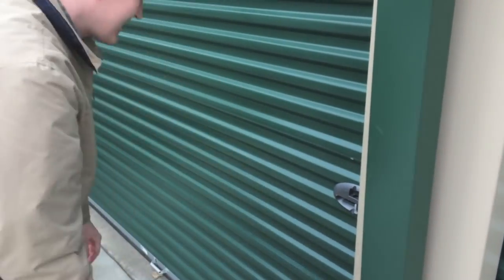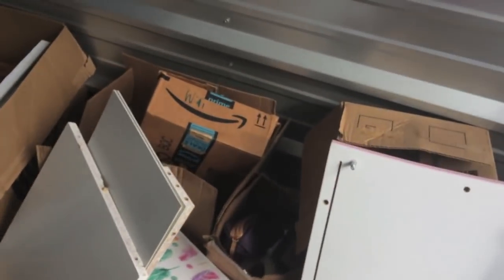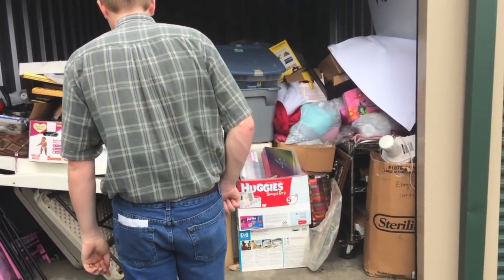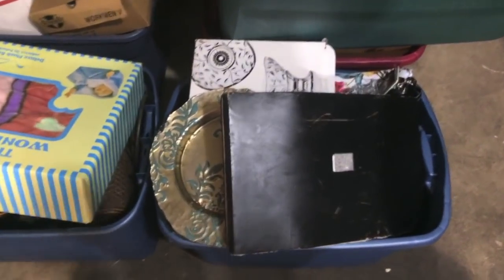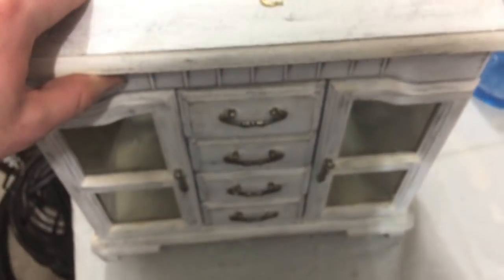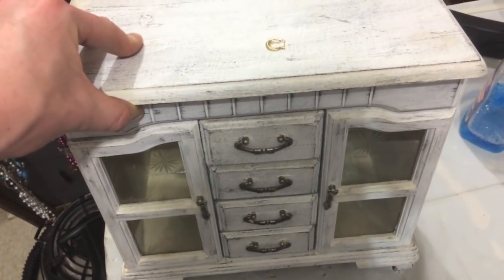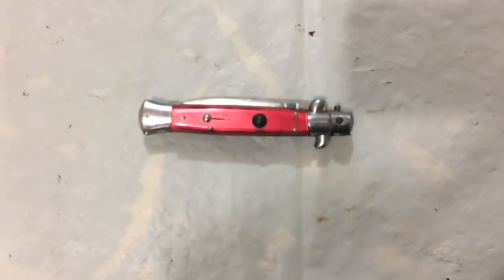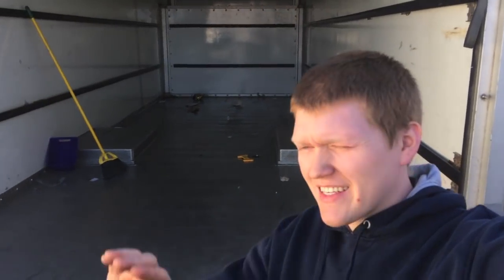4 Low-Cost, High Value Storage Lockers! Furniture, Appliances, and Great Smalls in These Units!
We recently purchased these 4 units. The total cost was less than $300. Two of them were pretty much empty. I bought those out of curiosity more than anything else. The other two were both excellent units, especially for the cost.